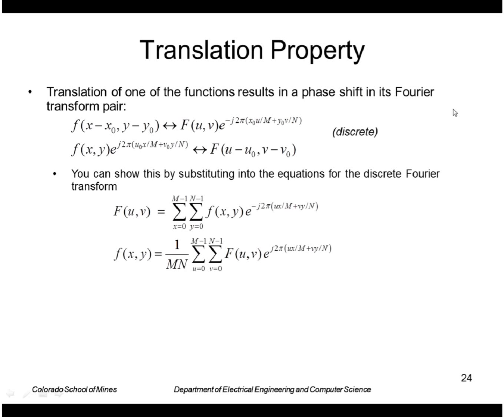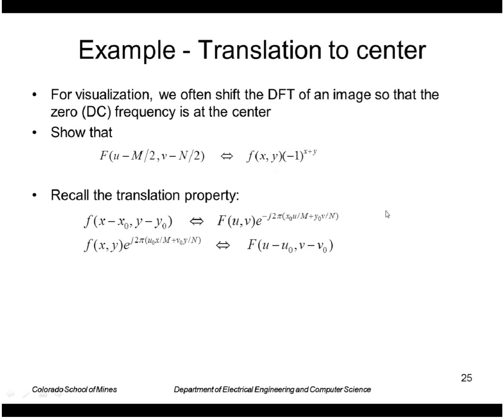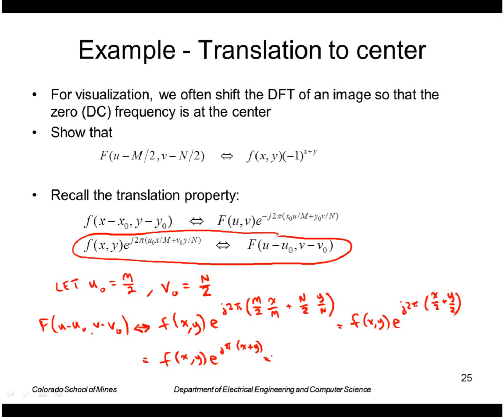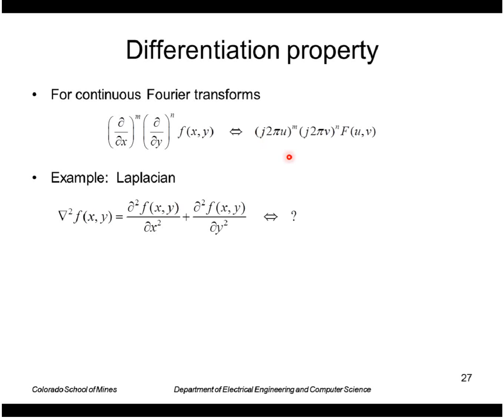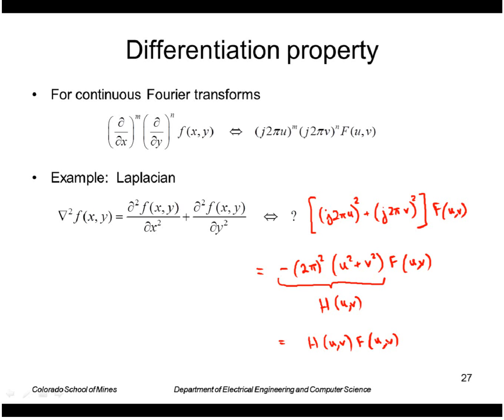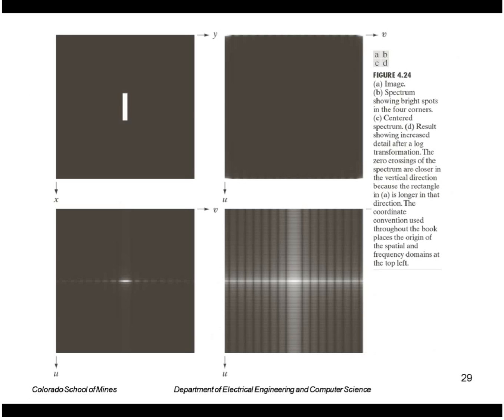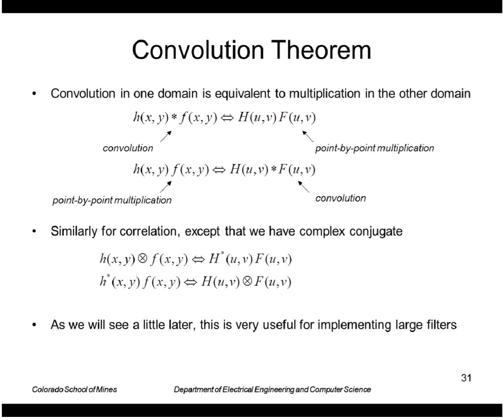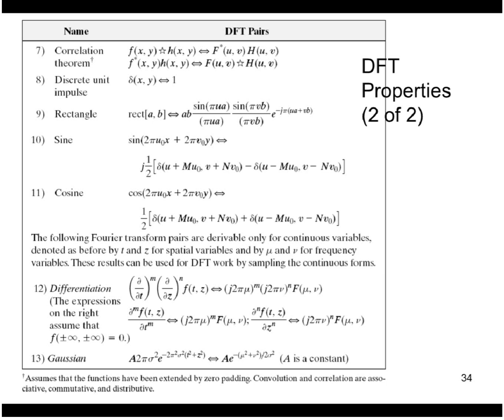EGGN 510 - Lecture 08-3 Fourier Transforms